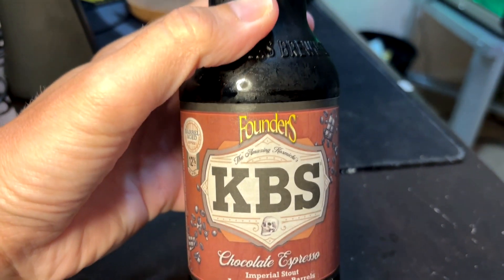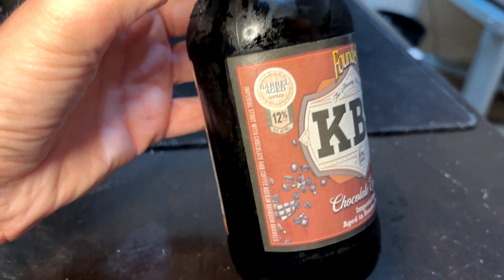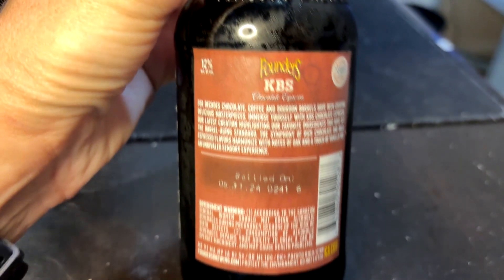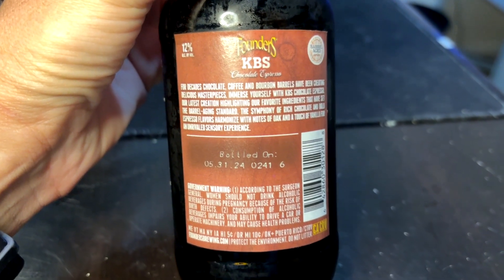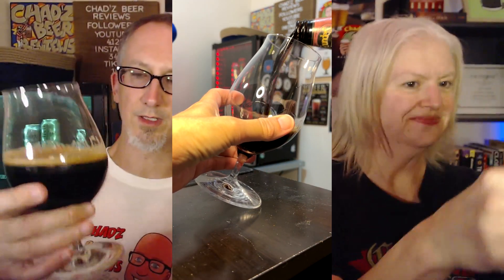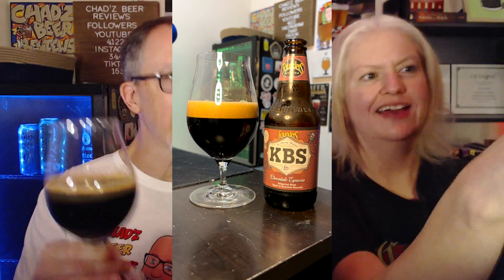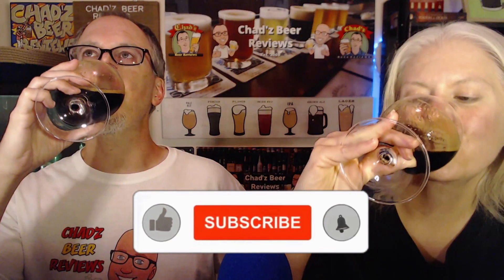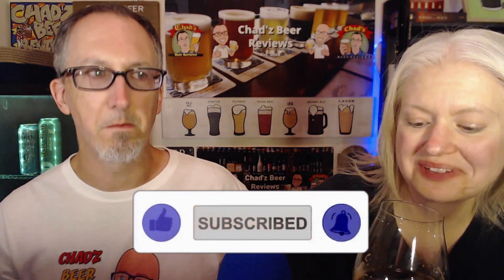𝐅𝐨𝐮𝐧𝐝𝐞𝐫𝐬 𝗞𝗕𝗦 𝗖𝗵𝗼𝗰𝗼𝗹𝗮𝘁𝗲🍫 𝗘𝘀𝗽𝗿𝗲𝘀𝘀𝗼☕ (more of the same or something new?!)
Kentucky Breakfast Stout KBS Chocolate Espresso (2024 vintage) by Founders Brewing | Chad'z Beer Reviews ep1561
𝓑𝓻𝓮𝔀𝓮𝓻𝔂 𝓓𝓮𝓼𝓬𝓻𝓲𝓹𝓽𝓲𝓸𝓷
For decades chocolate, coffee and bourbon barrels have been creating delicious masterpieces. Immerse yourself with KBS Chocolate Espresso, our latest creation highlighting our favorite ingredients that have set the barrel-aging standard. The symphony of rich chocolate and bold espresso flavors harmonize with notes of oak and a touch of vanilla for an unrivaled sensory experience.